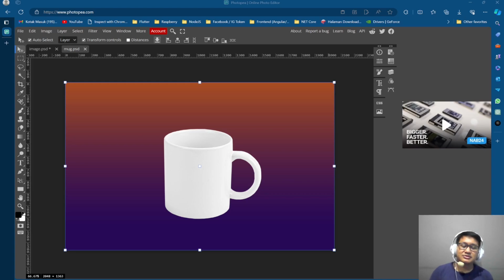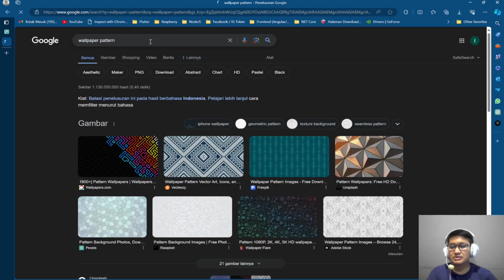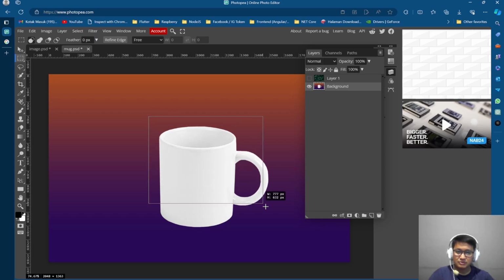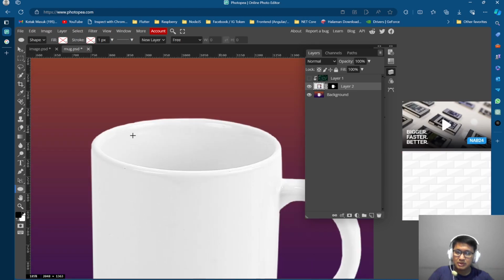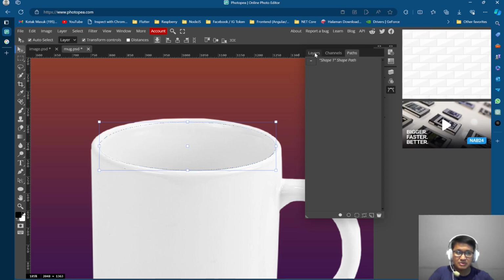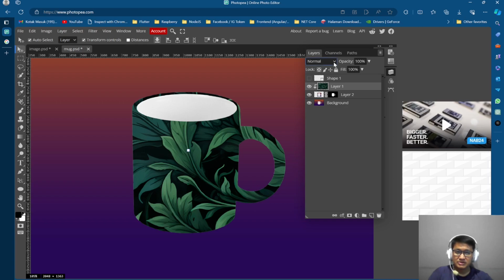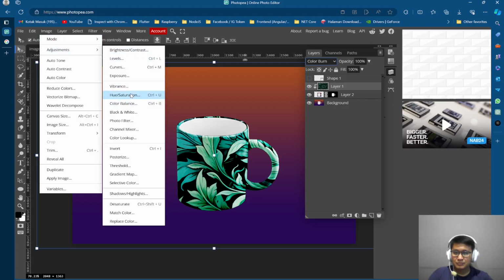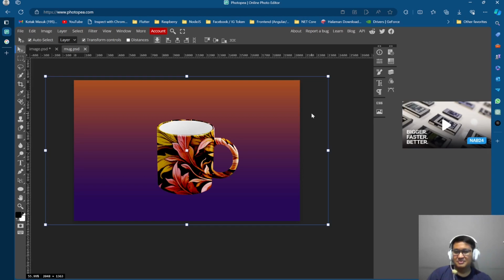How to Use Photopea to Make an Object More Beautiful | Design Your Own Mug | Photoshop Free Tutorial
In this video, I'm going to show you how to design your mug into a beautiful thing. Hope you guys enjoy this tutorial.